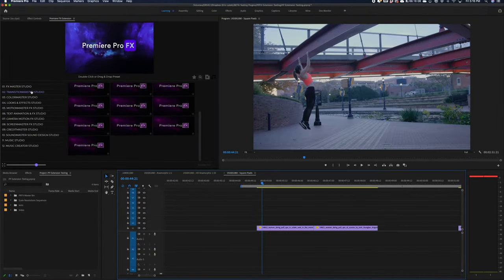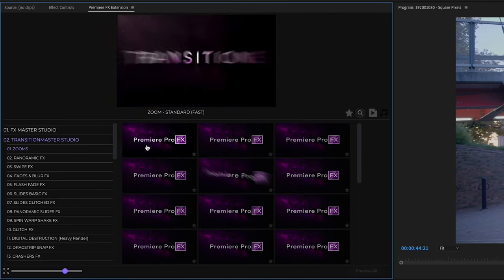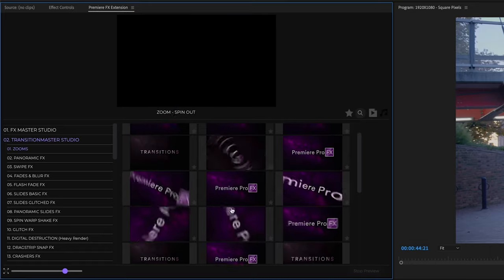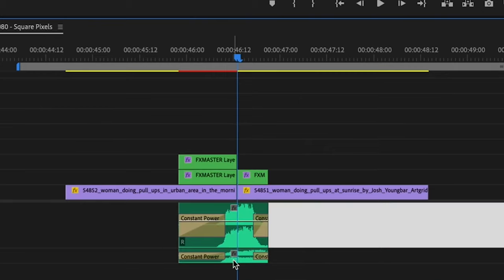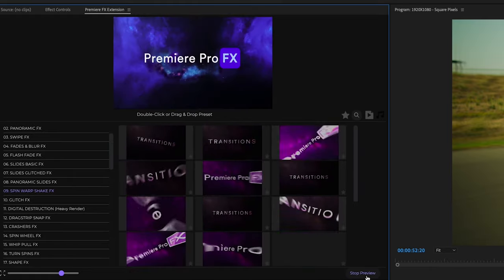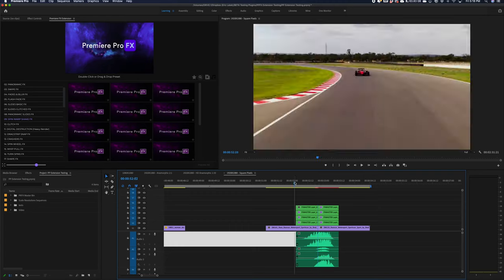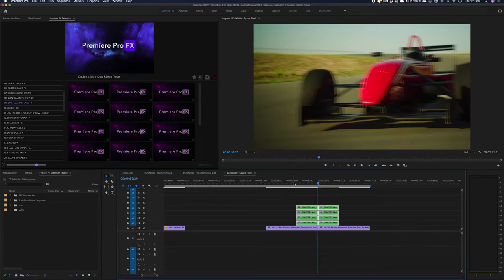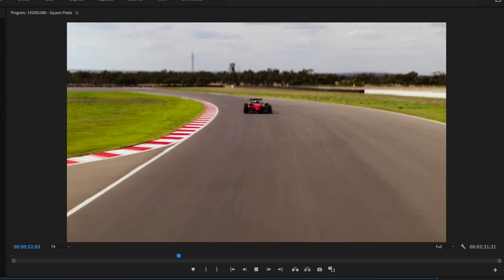Seamless Transitions TRANSITIONMASTER STUDIO Tutorial for Premiere Pro FX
Here is a Look at the Premiere Pro Seamless Transitions TRANSITIONMASTER category inside Premiere Pro FX.

Time To Create with Premiere Pro FX
10,000+ Video Effects, Transitions, Colors Grades, Looks & FX Builders, Text & Motion Animations, Screen FX, Camera Moves, Movie Credits Builder,  Sound FX Library, Music Stems & Royalty-Free Music Scores All Packed Inside One Powerful Plugin Extension.   All the Work has been Done.  Just Click!

If you edit with Adobe Premiere Pro, Premiere Pro FX is a Must-Have!